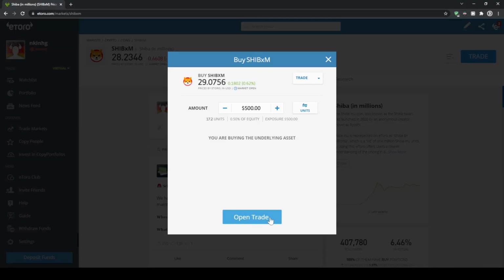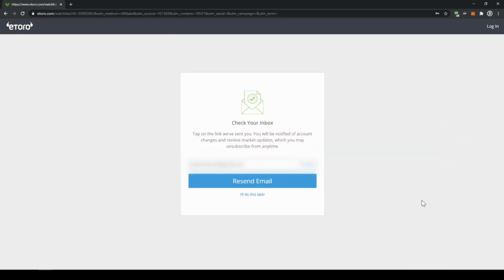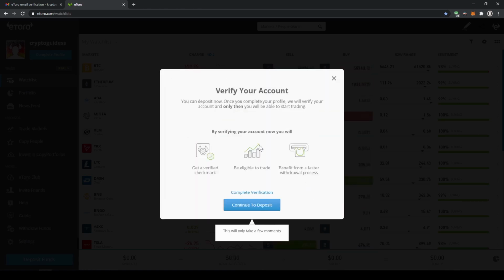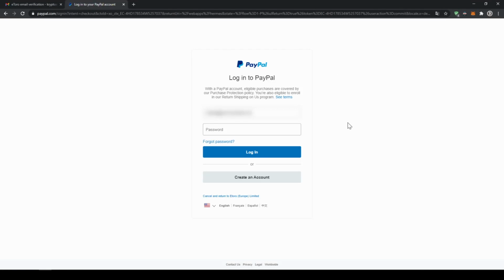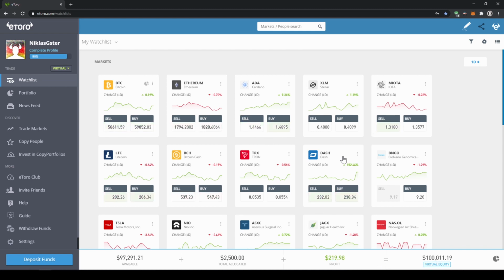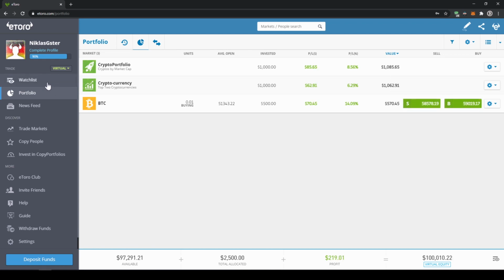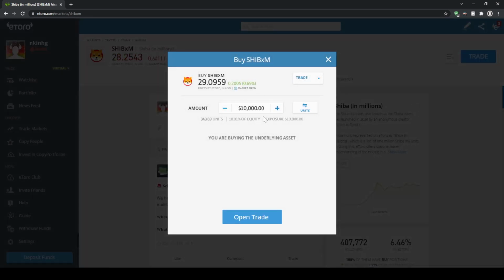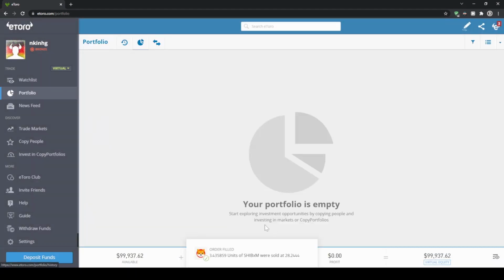How to buy Shiba Inu (SHIB) CFD with PayPal on eToro ✅ Step-by-Step Tutorial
This video will explain you how to buy Shiba Inu on eToro in a few simple steps.

⏱️Timestamps⏱️
00:00 Introduction
00:22 Sign up on eToro
00:57 Complete Profile
01:40 Deposit money with PayPal
02:22 How the platform works
03:44 How to buy Shiba Inu
04:21 How to sell back Shiba Inu
04:50 Get started now